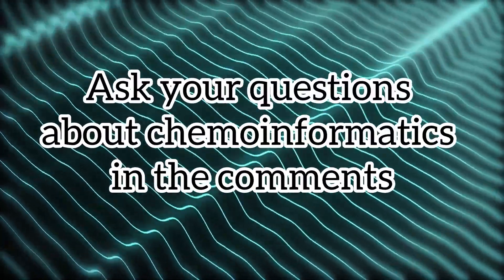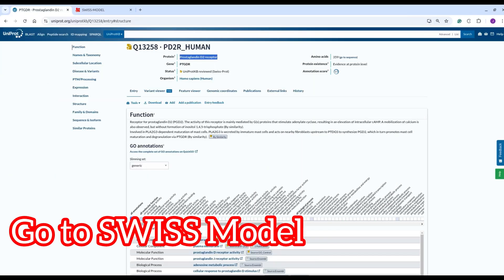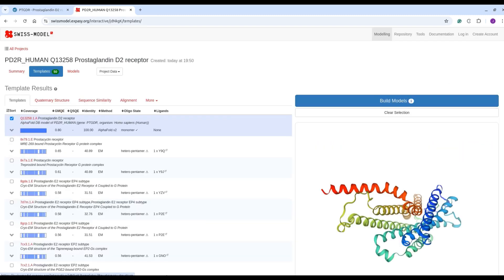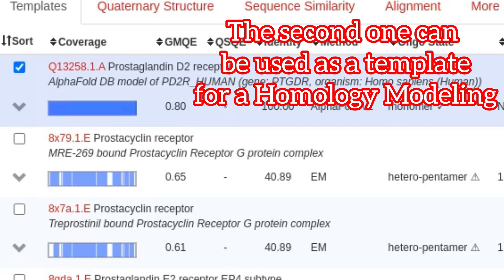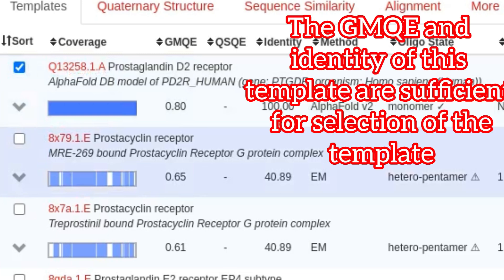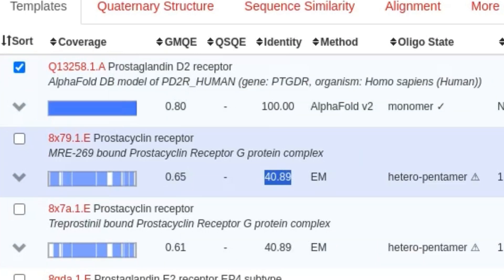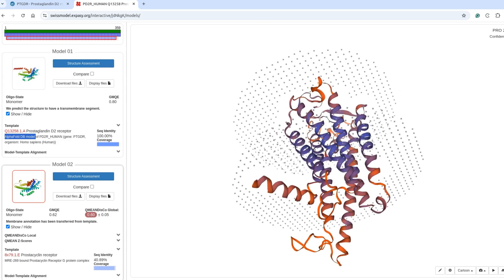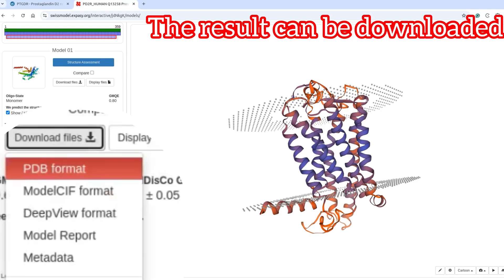Homology Modeling Using SWISS-MODEL: A Step-by-Step Guide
Discover how to perform homology modeling using the SWISS-MODEL tool. This tutorial walks you through the process of building accurate protein models based on homologous templates.